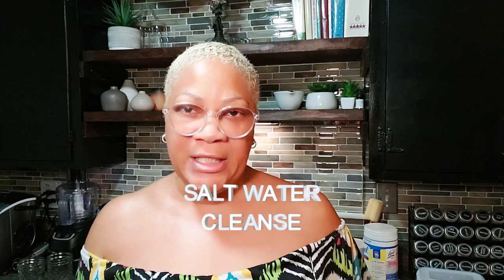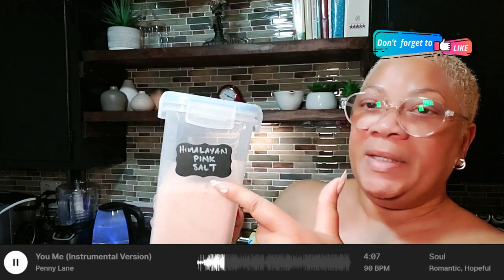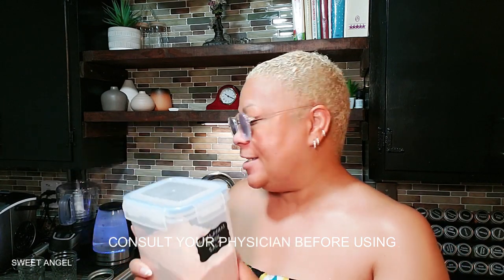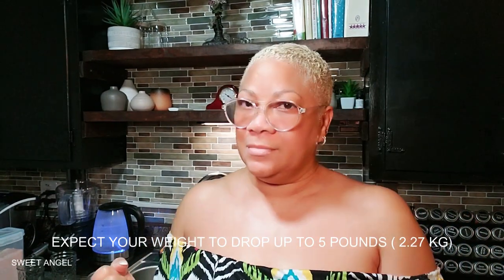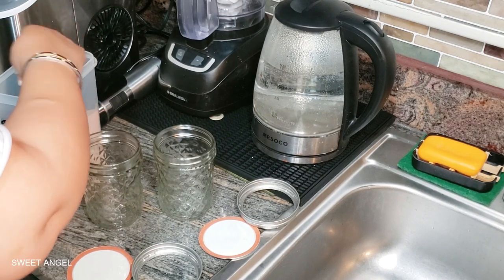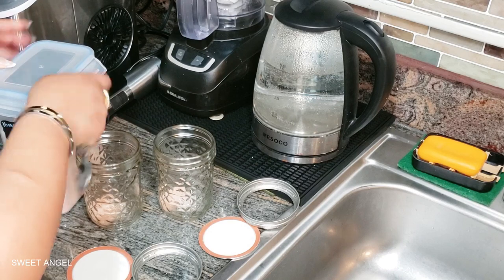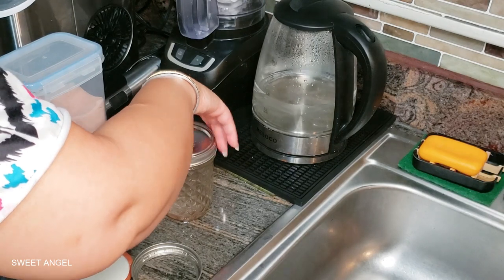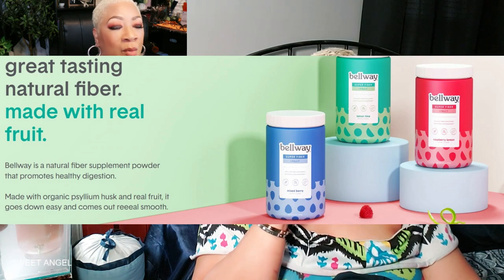Craft Your Own Sea Salt Cleanse: Enhancing Detoxification and Weight Loss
🎥 Video Title: Craft Your Own Sea Salt Cleanse: Enhancing Detoxification and Weight Loss

🔹 Additional Resources:

Links to relevant articles, websites, or products.